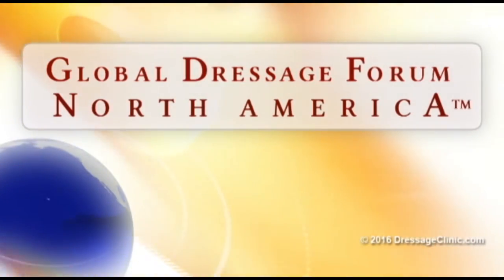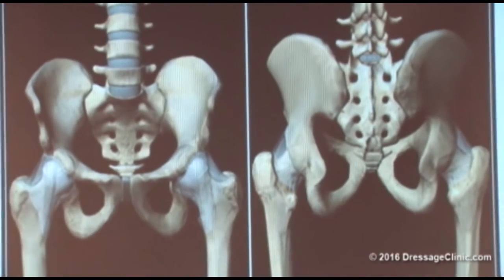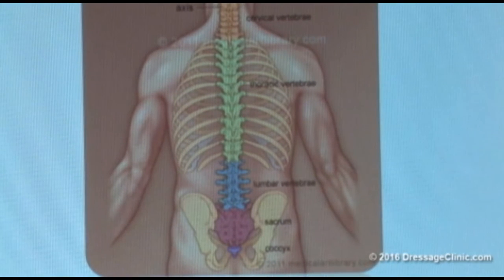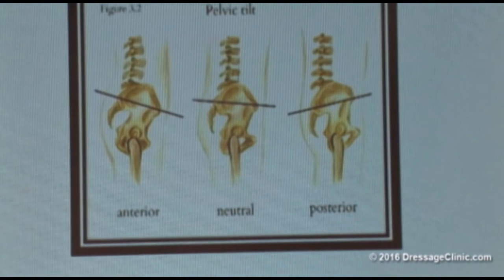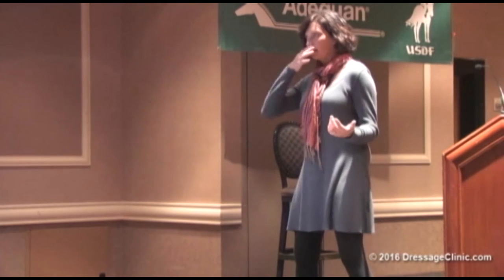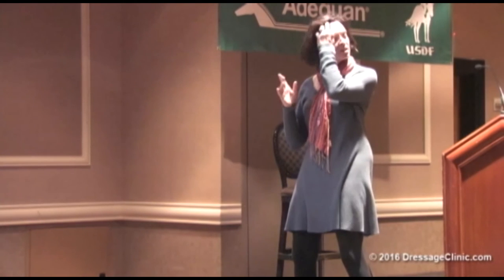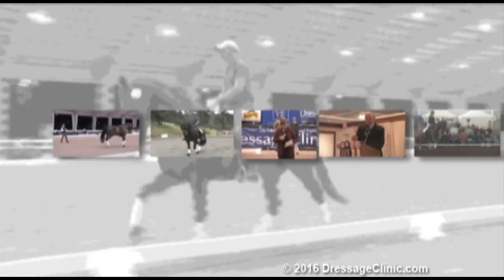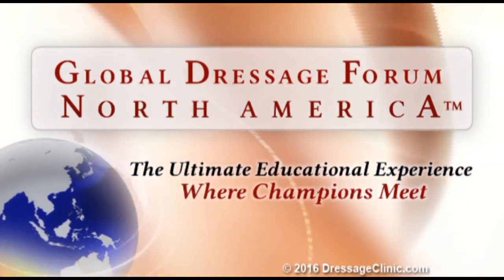DressageClinic.com Presents USDF 2015 Convention LV. Jennifer Kotylo sample 12012015